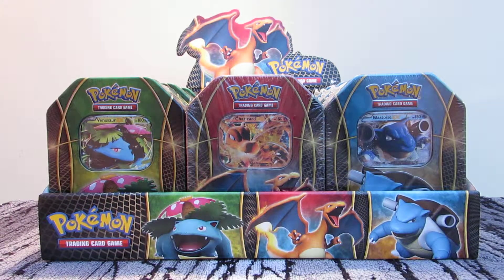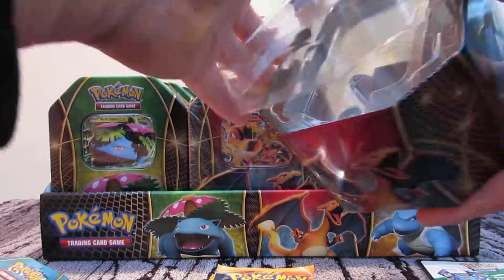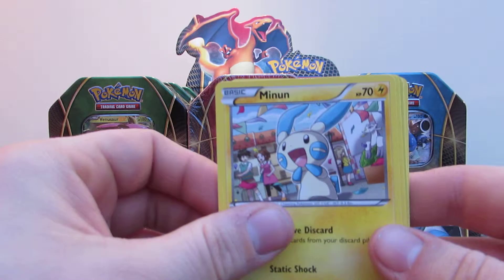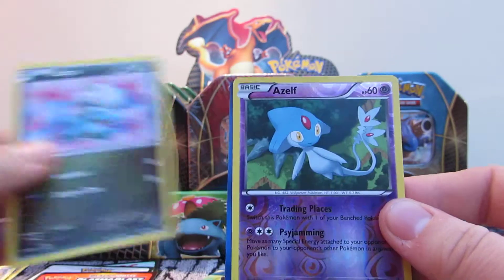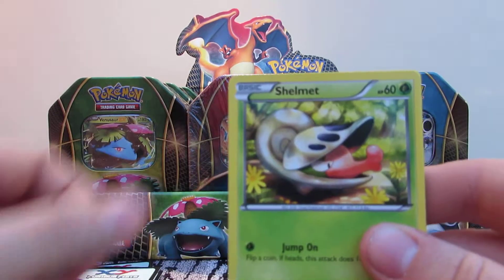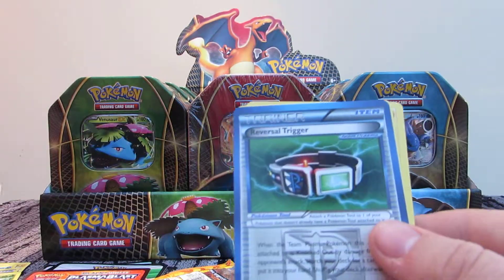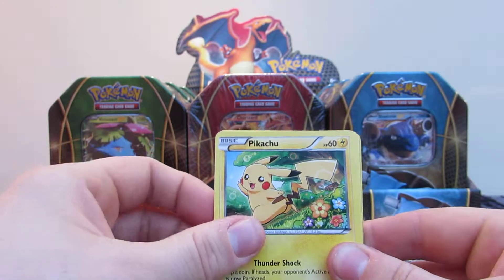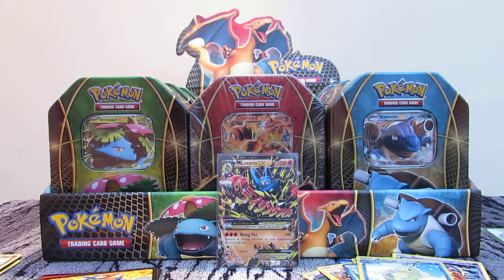First Impressions Opening; Ex Power Trio Tins Case, Blastoise Tins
Hi all and welcome to part 2 of another great tin case, the last episode was a bit of a bust but this one perked up a bit.

You can find me on:
Instagram ( @NobleVictories )
Twitter ( @NobleVictoryAC )